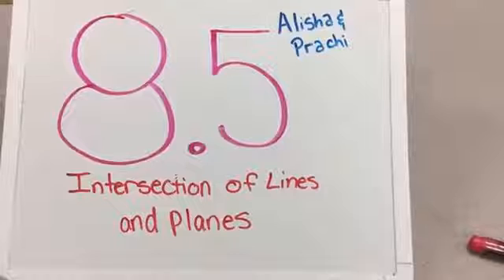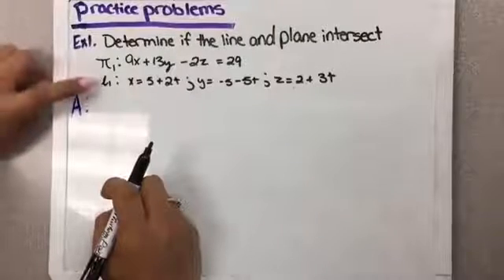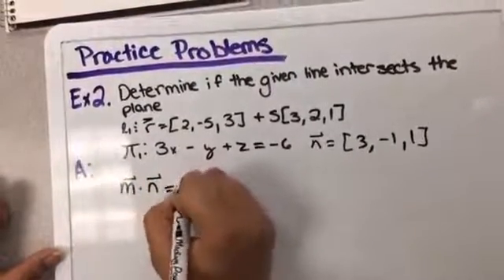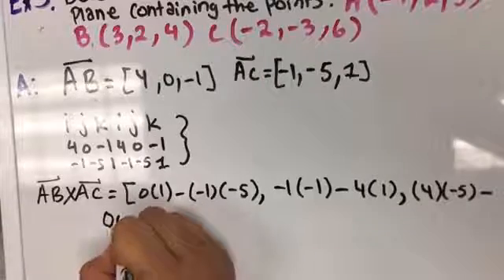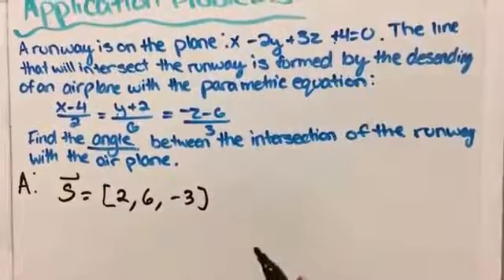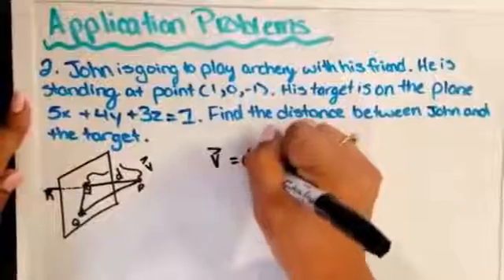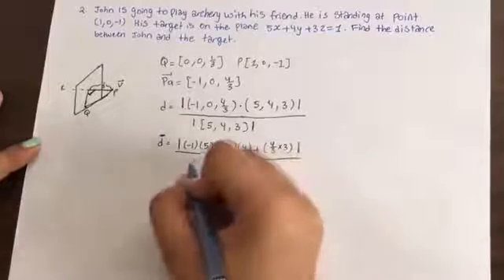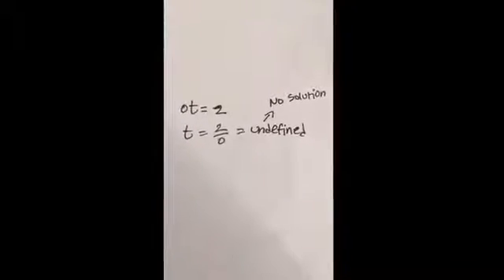mcv4u0a prachi june2018